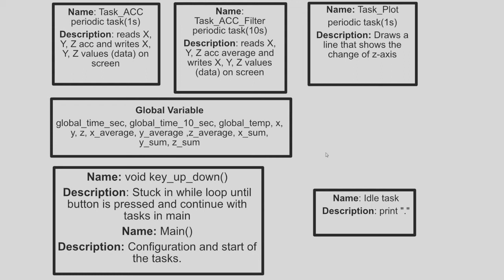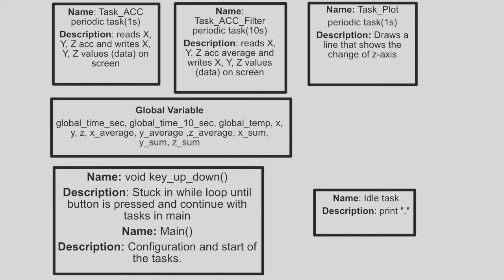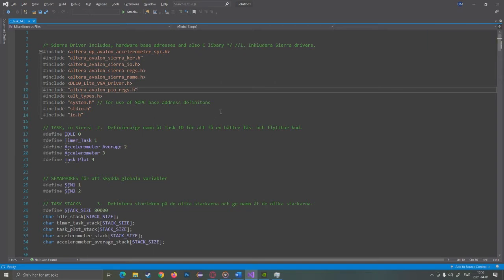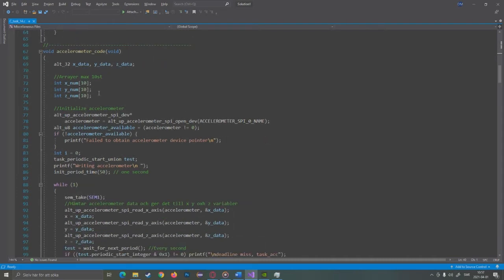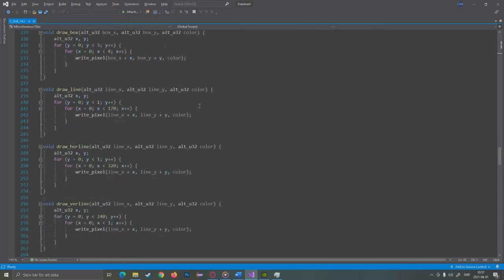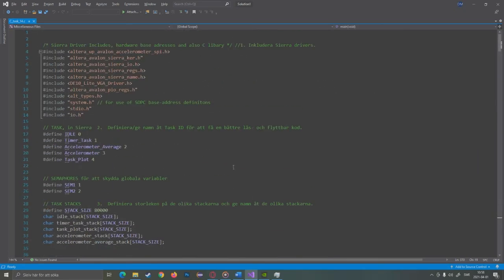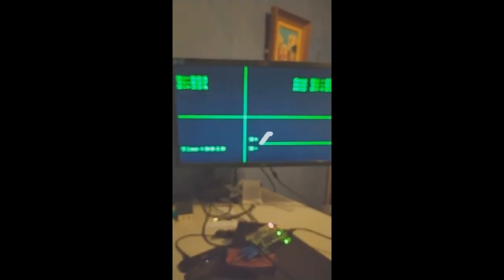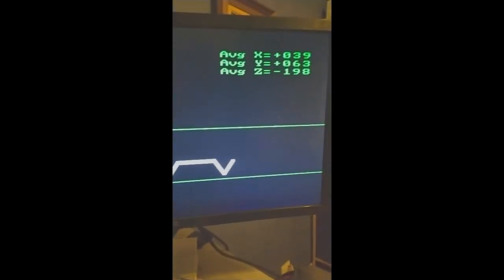Accelerometer values on screen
I programmed so that the DE10-Lite would write out the values of accelerometer, accelerometer average, time counter and draw the change in z-axis